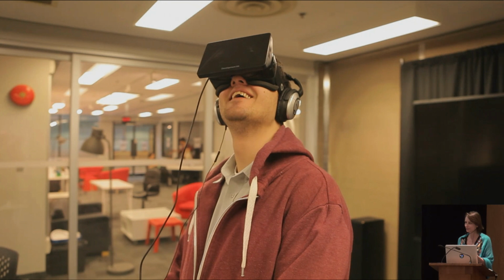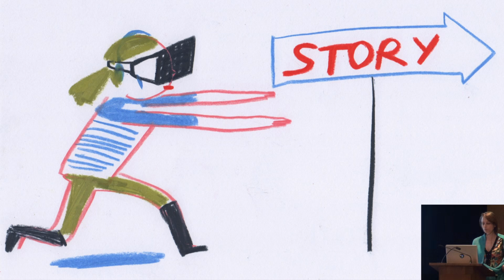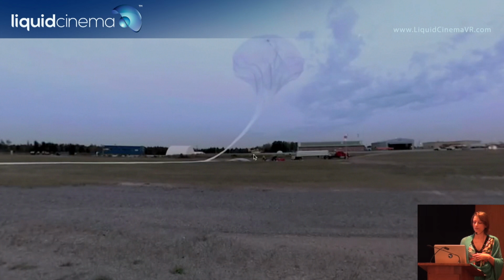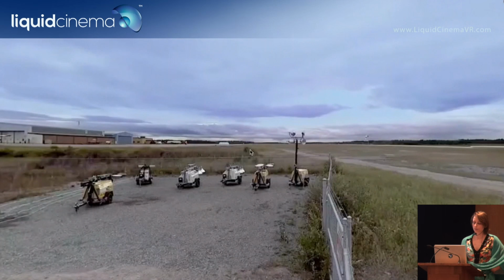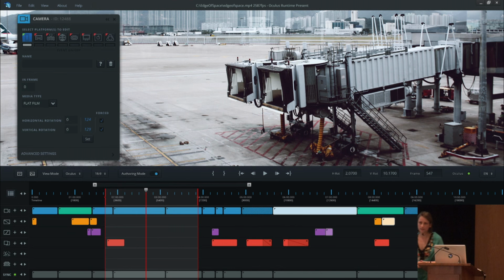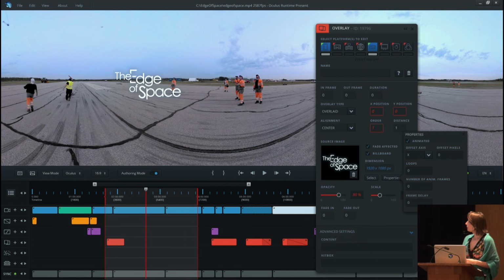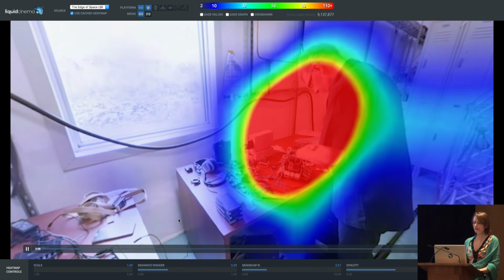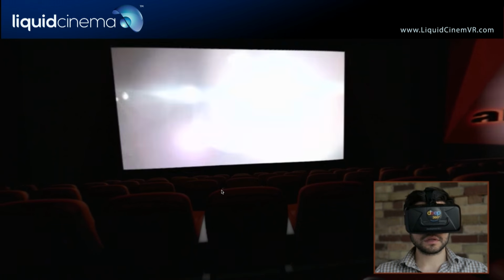Taking Control in VR storytelling | Irene Vandertop, Deep Inc | IVRPA Québec 2016 VR Conference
Taking back control in VR storytelling with Liquid Cinema | Irene Vandertop, Deep Inc |
Québec 2016 — IVRPA 360° Virtual Reality Panoramic Photography & 360° Video Conference |